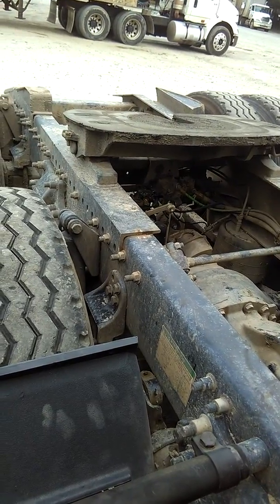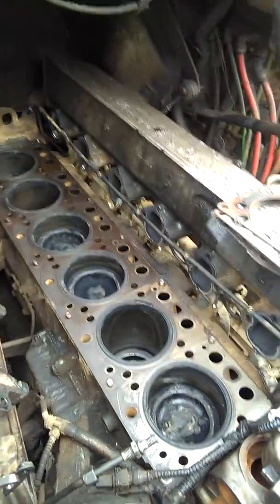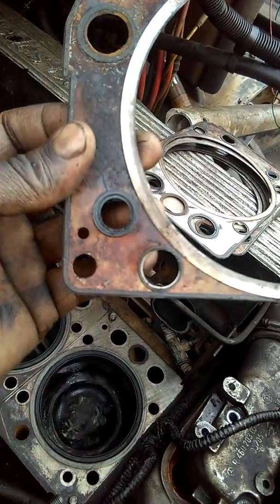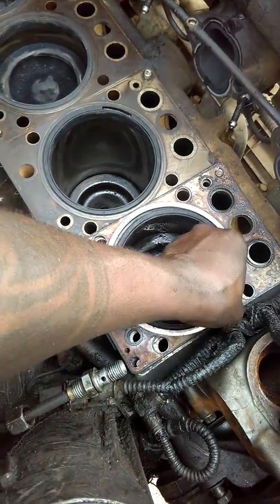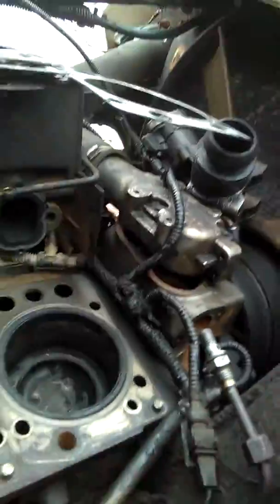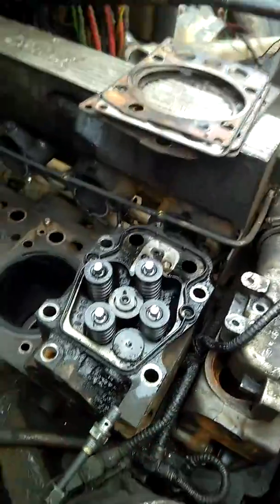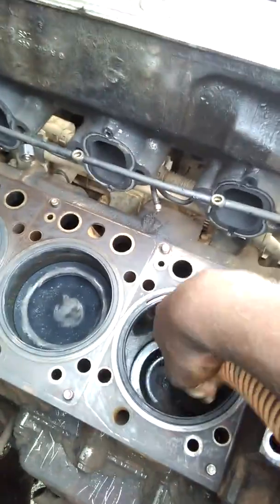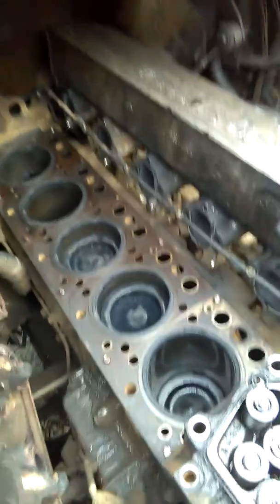Overheating -- blown head gasket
Mercedes diesel engine head gasket